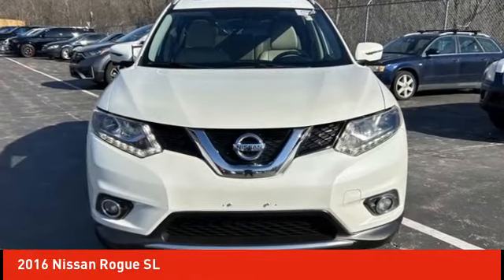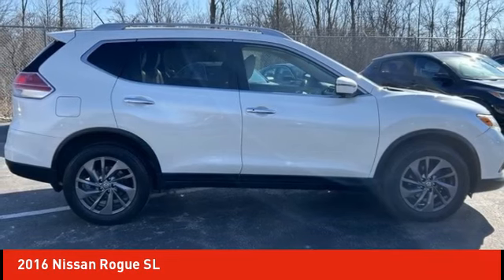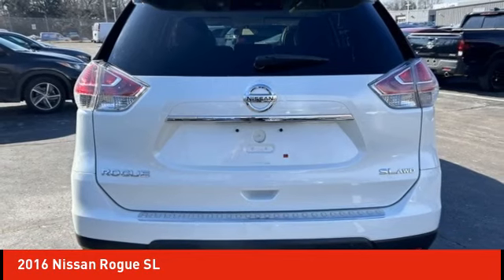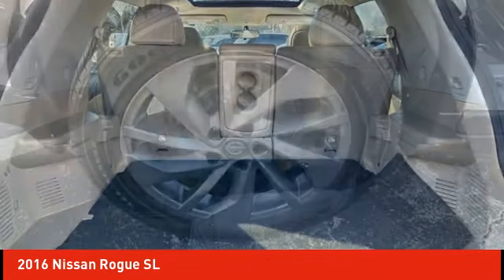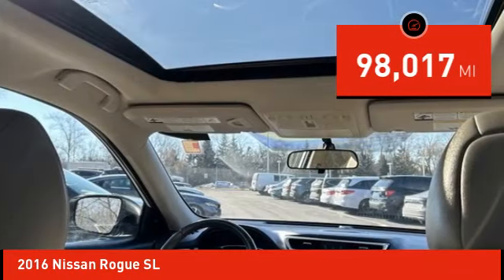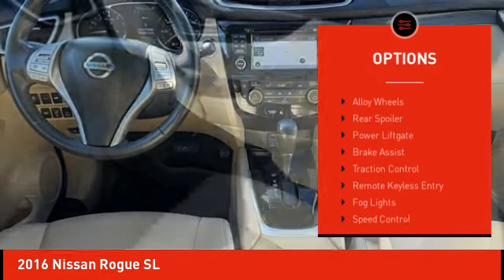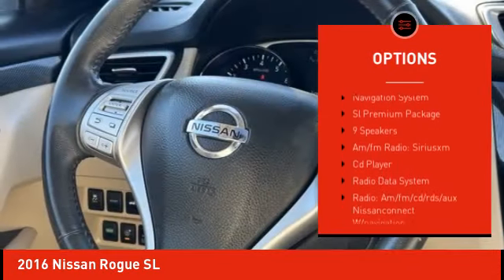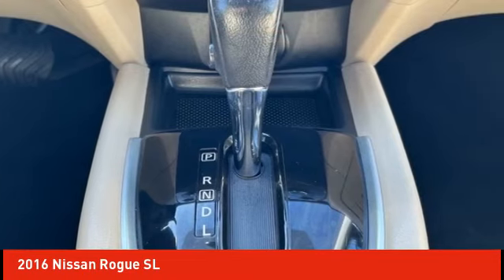2016 Nissan Rogue Schlossmann Honda City Inventory 31697B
2016 Nissan Rogue SL

3450 South 108th St.